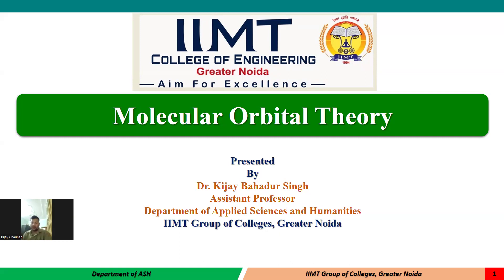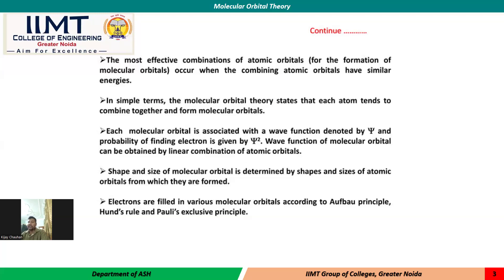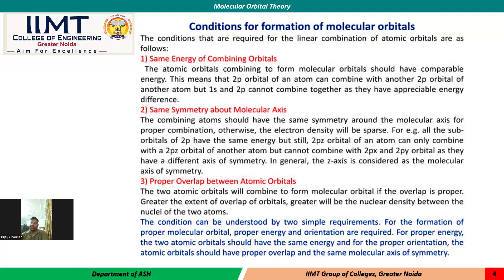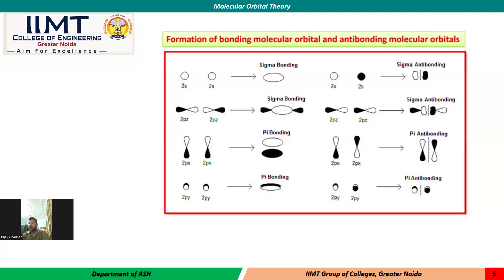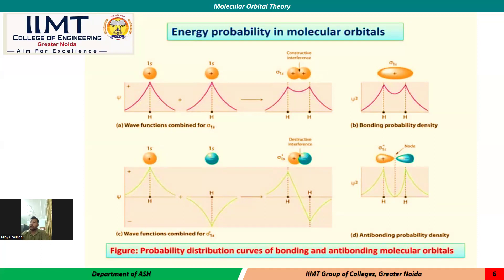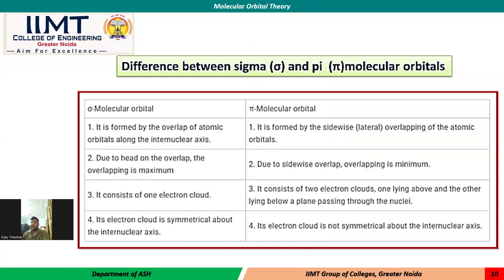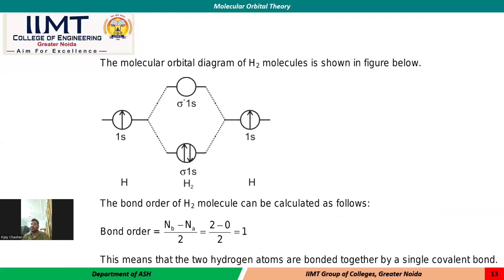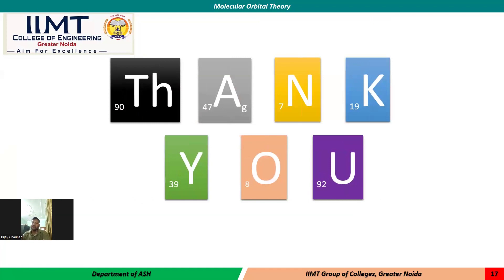Molecular Orbital Theory | Applied Science | IIMT College of Engineering , Greater Noida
Lecture on "Molecular Orbital Theory " , Applied Science , by Dr. Kijay Bahadur Singh , Assistant Professor , IIMT College of Engineering  ,Greater Noida

What is the Molecular Orbital Theory?
The Molecular Orbital Theory (often abbreviated to MOT) is a theory on chemical bonding
developed at the beginning of the twentieth century by F. Hund and R. S. Mulliken to
describe the structure and properties of different molecules.
The key features of the molecular orbital theory are listed below:
 The total number of molecular orbitals formed will always be equal to the number of
atomic orbitals offered by the bonding species.
 There are various types of molecular orbitals, including bonding molecular orbitals,
anti-bonding molecular orbitals, and non-bonding molecular orbitals. Anti-bonding
molecular orbitals will always have more energy than the parent orbitals, whereas
bonding molecular orbitals will always have less energy.
 The electrons are filled into molecular orbitals in the increasing order of orbital energy
(from the orbital with the lowest energy to the orbital with the highest energy).
 The most effective combinations of atomic orbitals (for the formation of molecular
orbitals) occur when the combining atomic orbitals have similar energies.
 In simple terms, the molecular orbital theory states that each atom tends to combine
together and form molecular orbitals.
 Each molecular orbital is associated with a wave function denoted by, and the
probability of finding an electron is given by 2. The wave function of molecular
orbitals can be obtained by a linear combination of atomic orbitals.
 Shape and size of molecular orbitals are determined by shapes and sizes of atomic
orbitals from which they are formed.
 Electrons are filled in various molecular orbitals according to the Aufbau principle,
Hund&#39;s rule, and Pauli&#39;s exclusive principle.